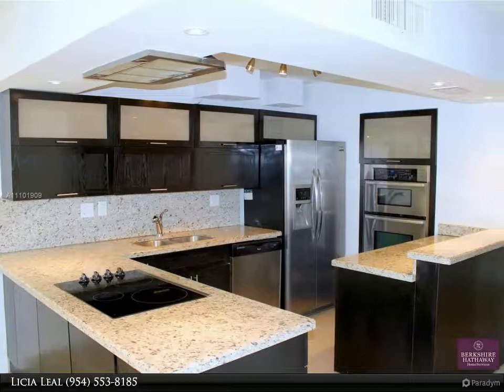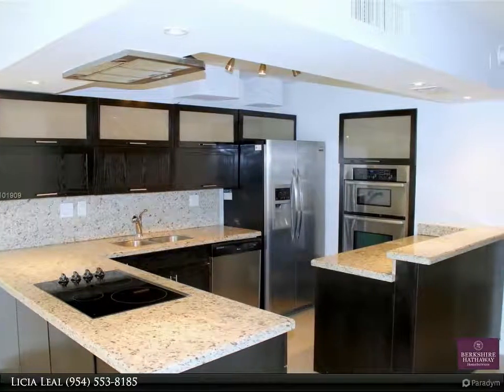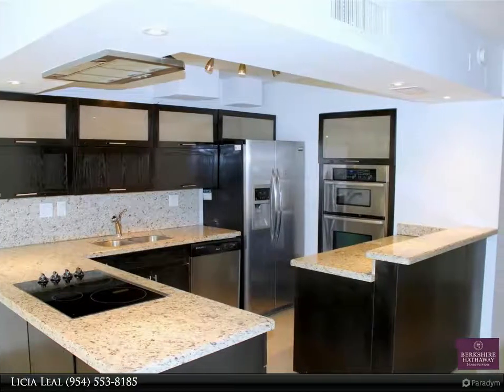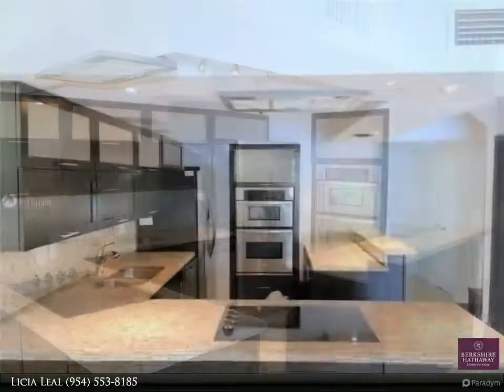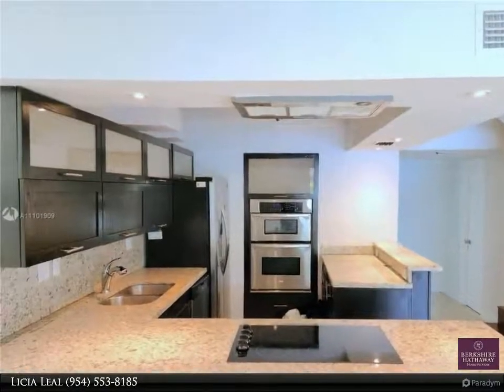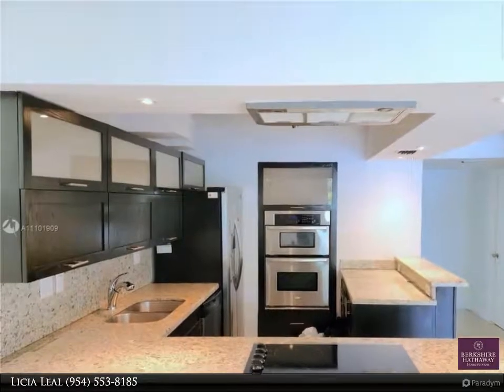Berkshire Hathaway HomeServices Florida Realty - 20300 W Country Club Dr 120-3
20300 W Country Club Dr 120-3

Amazing Opportunity to Buy a 4 Bedroom 2.5 Bath Townhouse/Condo in the heart of Aventura. Unit features nice Ceramic Tile throughout entire unit, Kitchen with Granite Countertop, Stainless Steel Appliances. Lots of Closets. Enclosed Patio that can be used as a Den, Office or Playroom. Unit features 1 bedroom conveniently set up downstairs, 3 bedrooms upstairs including Master. NEW AC UNIT (2020). NEW WASHER (2021). Walking Distance to House of Worship, Aventura Mall, Supermarket & Drugstore. Across Street of Golf Course and Water Park. Amenities includes Pool, Tot Lot and more. A+ Schools! One Parking Assigned and 2 Stickers for Additional Cars to Park at Guest Parking. SEE ATTACHMENTS.

Licia Leal
Berkshire Hathaway HomeServices Florida Realty